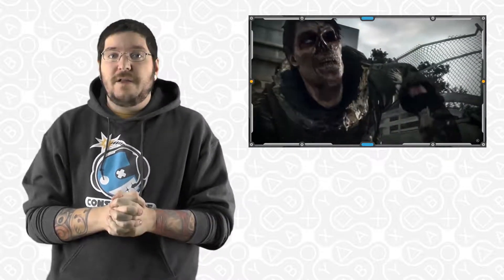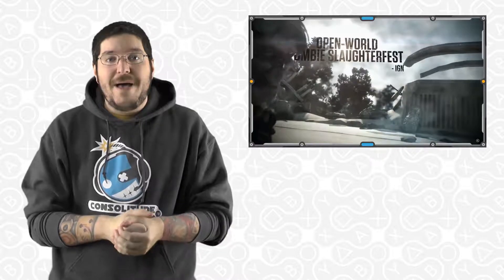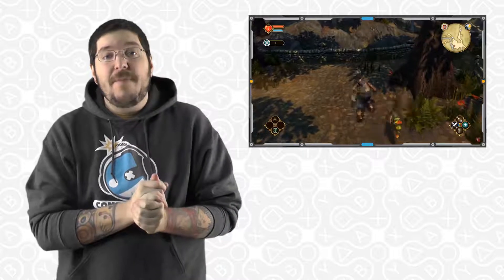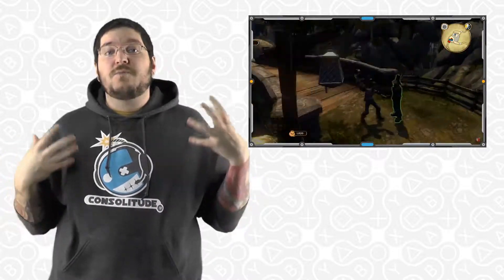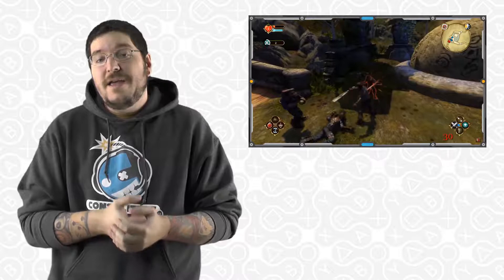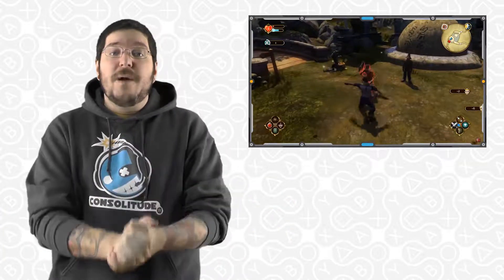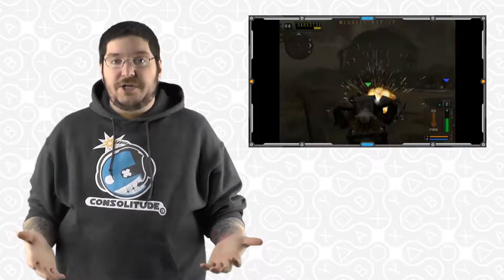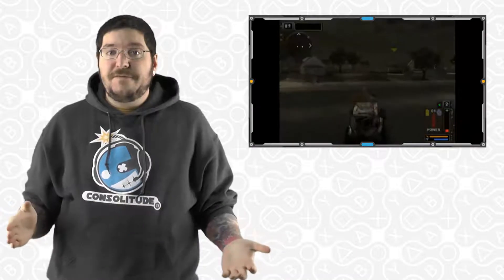S1E08 - Old School Renegade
Today we feature challenges for Fable, Twisted Metal Black and Dead Rising 3!